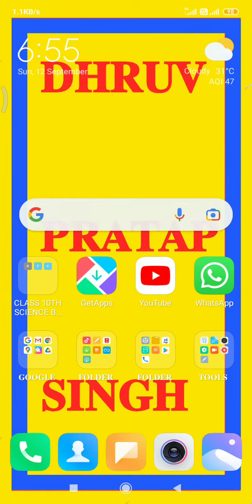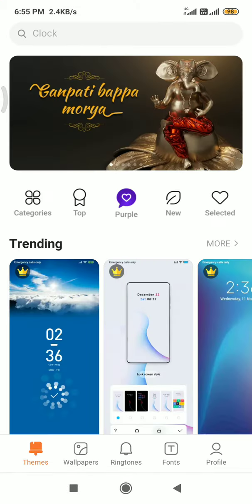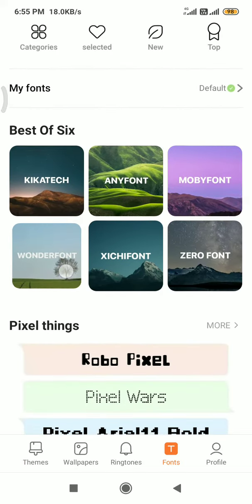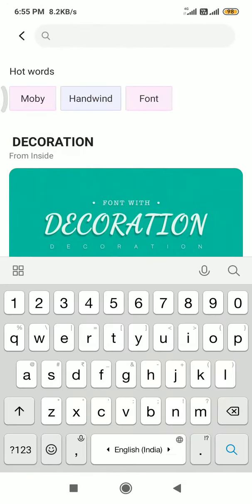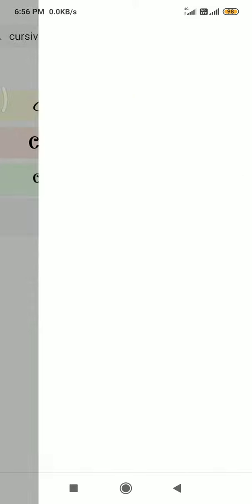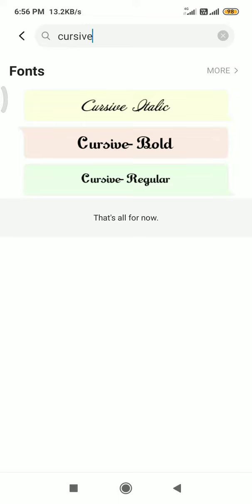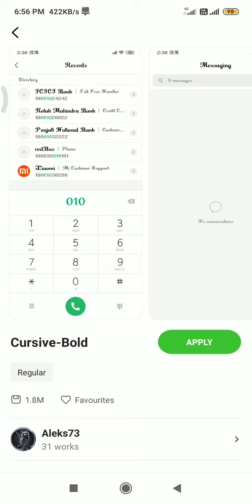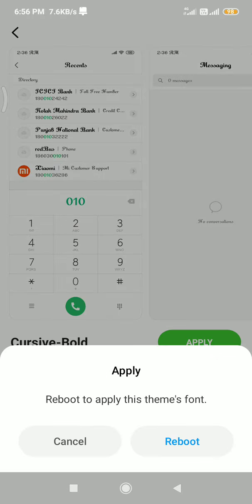HOW TO CHANGE THE FONT STYLE IN PHONE 📱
Music

Songs

Movies

Trailers

Funny

Comedy

Shorts

Vlogs

Tutorial

How to

Gaming:
11. Gaming
12. Minecraft
13. Roblox
14. Fortnite
15. Gameplay
16. Walkthrough
17. Live stream
18. New update
19. Cheat code
20. Let's play

Music & Artists:
21. ASMR
22. Karaoke
23. Lofi
24. Remix
25. BTS
26. Blackpink
27. Billie Eilish
28. Taylor Swift
29. Drake
30. Michael Jackson

People & Channels:
31. MrBeast
32. PewDiePie
33. Markiplier
34. CoryxKenshin
35. Sourav Joshi Vlogs
36. T-Series
37. Cocomelon
38. WWE
39. News
40. Podcast

Misc. & Niche:
41. Cooking
42. DIY
43. Review
44. Challenge
45. Workout
46. Meditation
47. Shorts
48. ASMR
49. 4K
50. Documentary